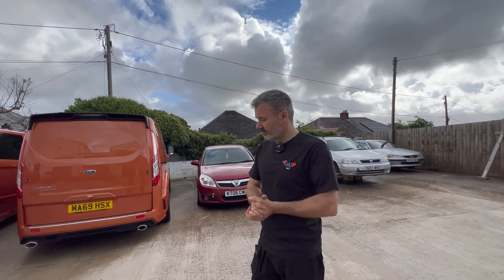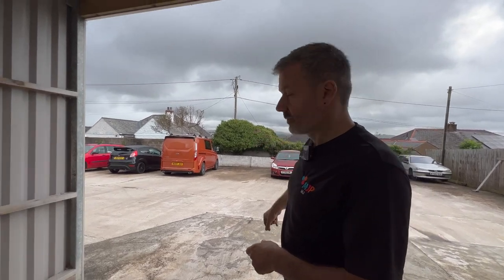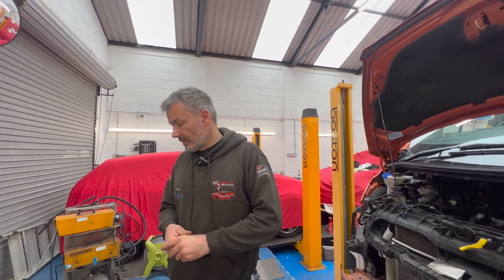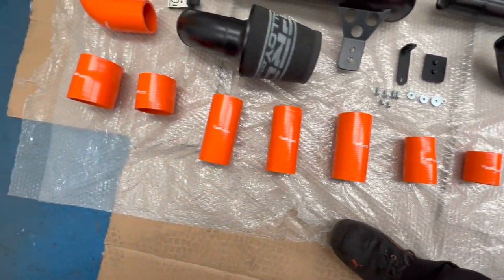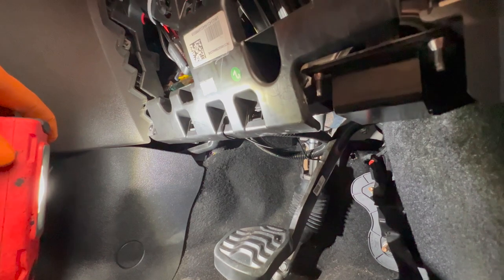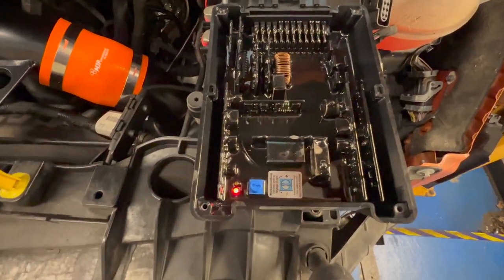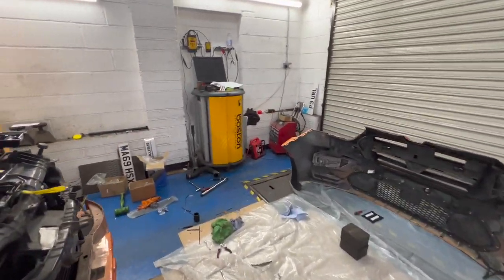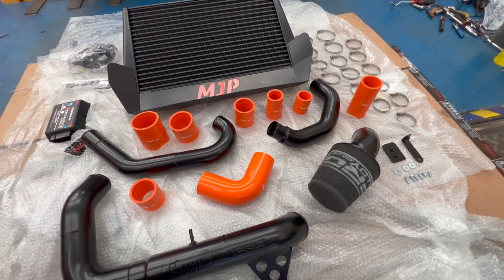TRANSIT MSRT FLAME ORANGE TWINS GET FULL MJP POWER UPGRADES